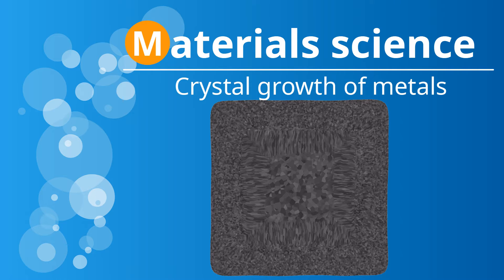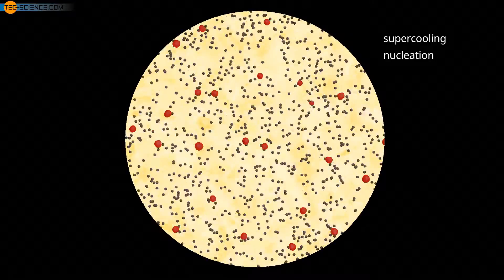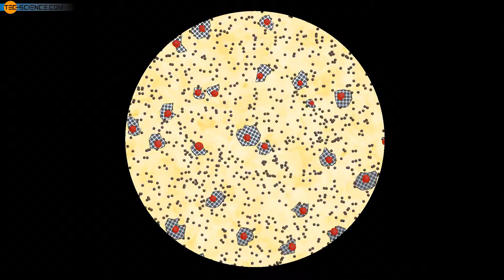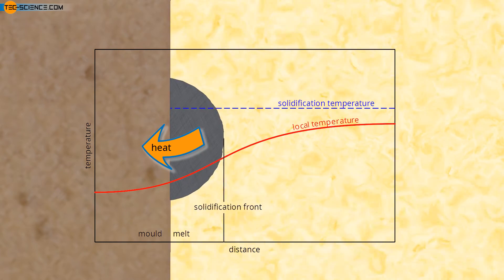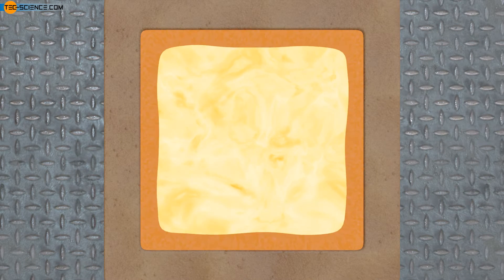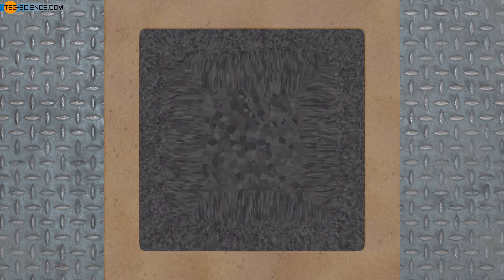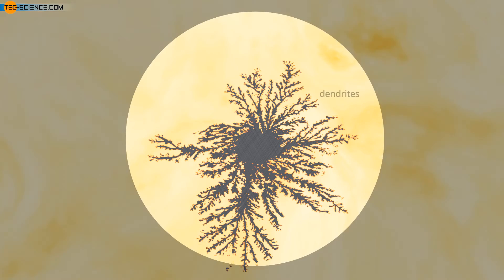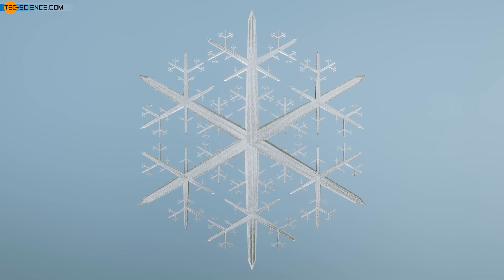Crystal growth of metals during solidification (polygonal & dendritic)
In polygonal crystal growth, the solidification heat is dissipated through the crystal, and in dendritic crystal growth, it is dissipated through the melt. In this video we go into more detail about the different types of crystal growth during the solidification of metals.

00:00 Solidification of metals (supercooling & nucleation)
00:59 Crystal growth
01:52 Polygonal crystal growth
02:50 Three-zone microstructure of a casting
03:45 Dendritic crystal growth
05:00 Snowflake